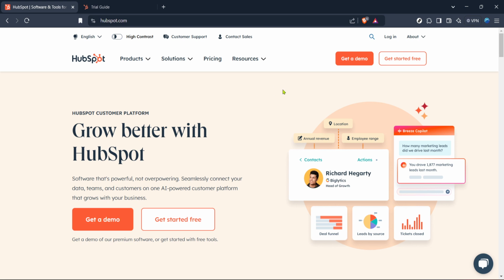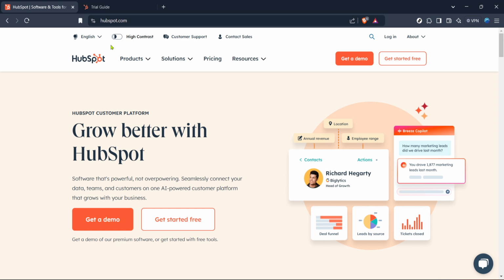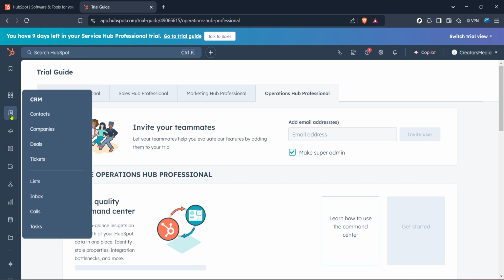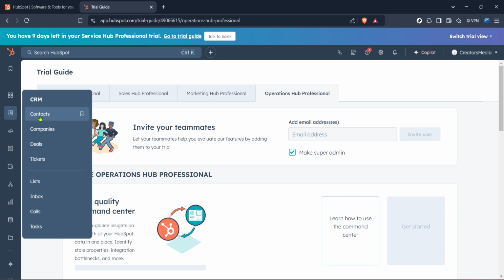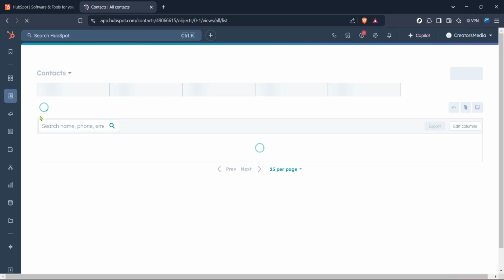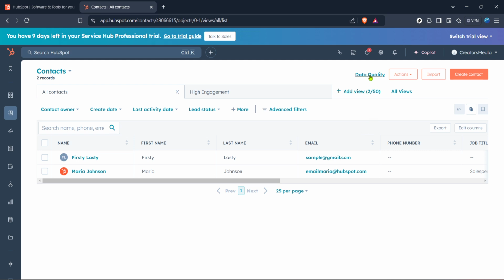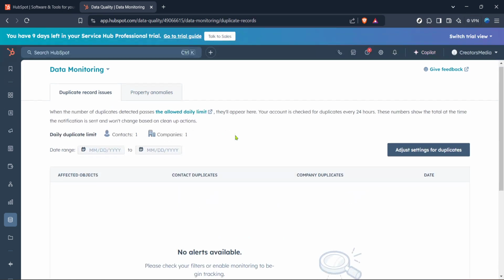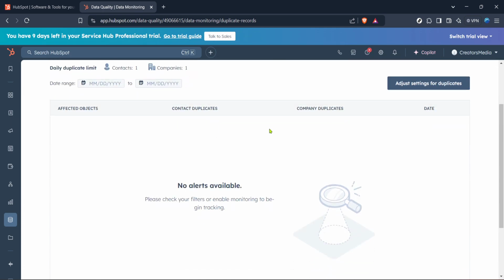How to Clean Up Contacts in Hubspot (Full 2025 Guide)